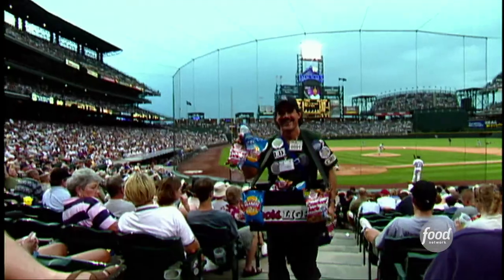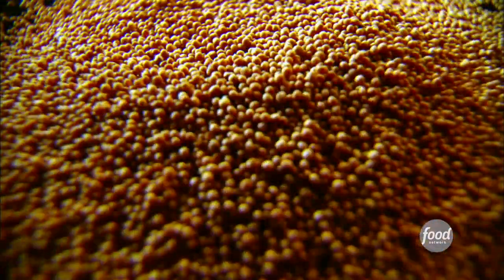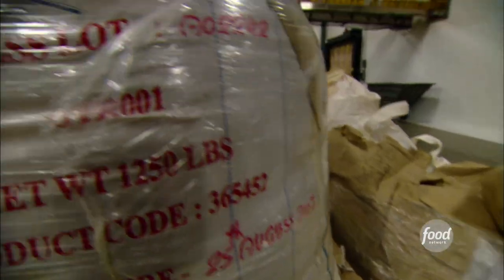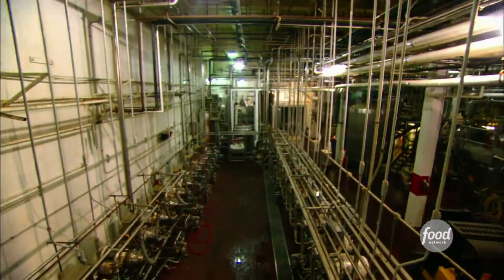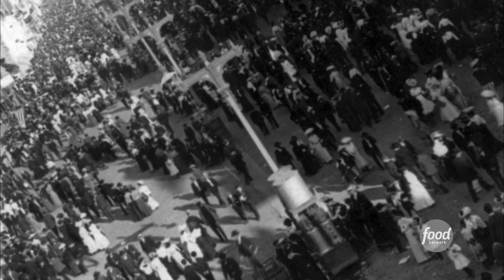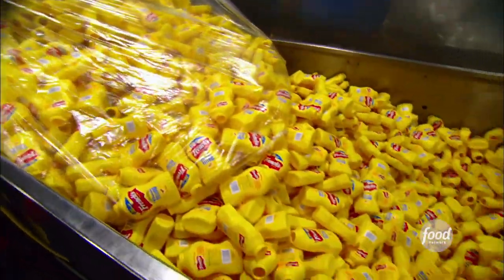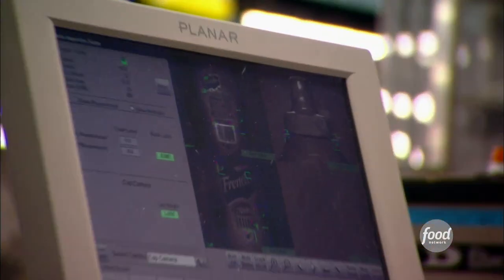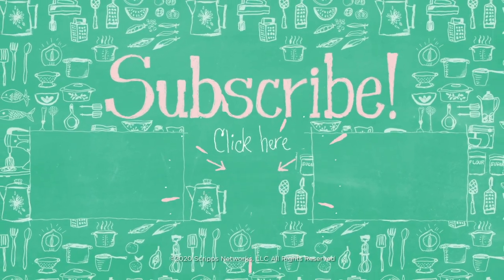How French's Mustard Is Made (from Unwrapped) | Food Network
At French's, they make well over 100,000 gallons of mustard a day! But what exactly goes into this classic condiment? Find out on Unwrapped.